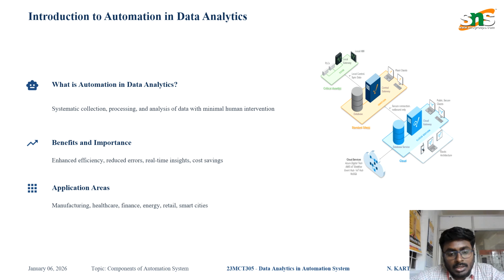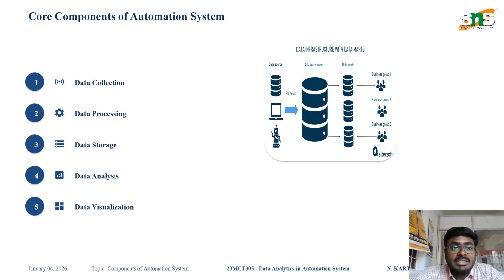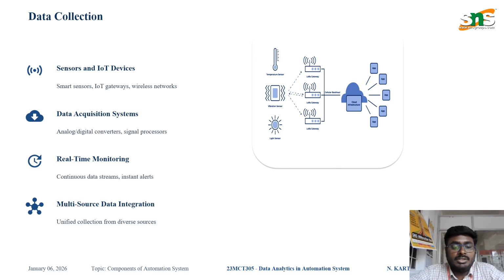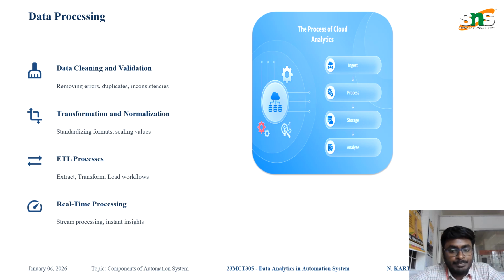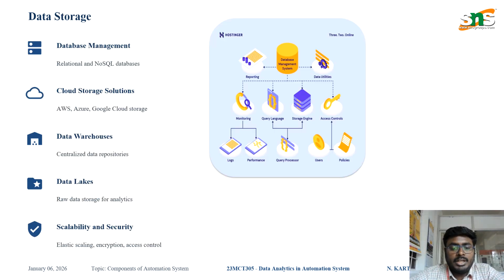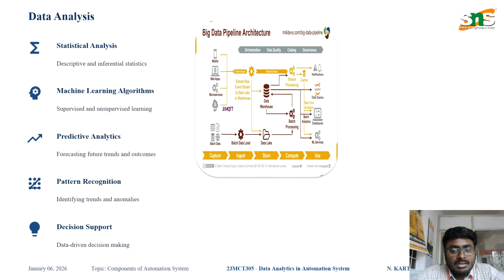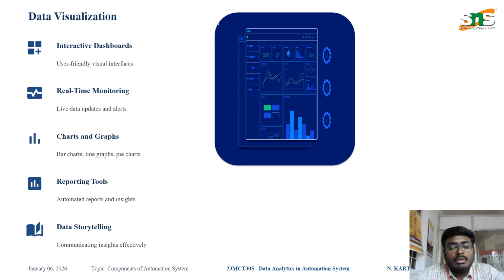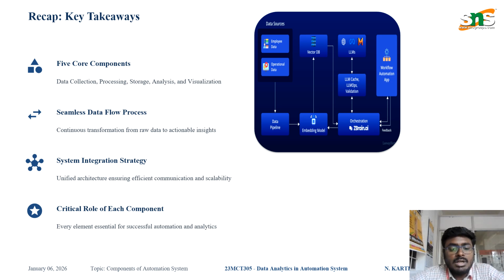Components -Automation System in Data Analytics|SNS Institutions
Components of Automation in Data Analytics
Automation in data analytics refers to the use of tools, software, and processes to streamline repetitive tasks in handling, processing, and deriving insights from data, reducing manual intervention and improving efficiency. It typically revolves around building automated data pipelines that handle the end-to-end flow of data. Below are the key components, based on standard practices in modern data analytics workflows (often following ETL/ELT principles):

Data Ingestion/Collection/Extraction
Automatically gathering raw data from diverse sources such as databases, APIs, cloud services, applications, IoT devices, files, or web scraping. This component ensures continuous and scheduled data flow into the system without manual downloads or entries.
Data Processing/Transformation/Cleaning
Cleaning, validating, enriching, structuring, and transforming raw data (e.g., removing duplicates, handling missing values, formatting, aggregating, or feature engineering). This prepares data for analysis and often includes schema enforcement or anomaly detection.